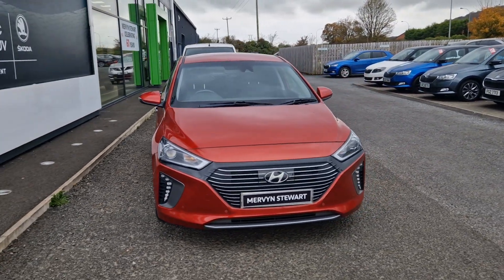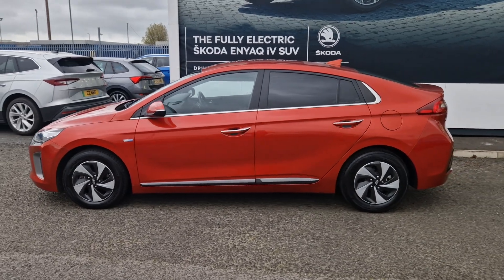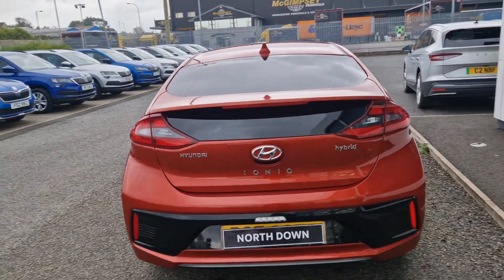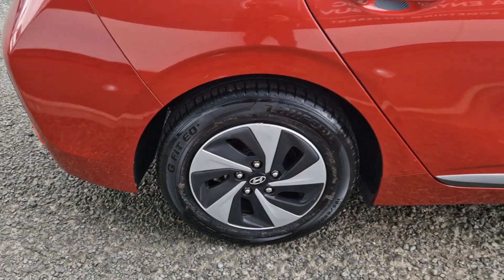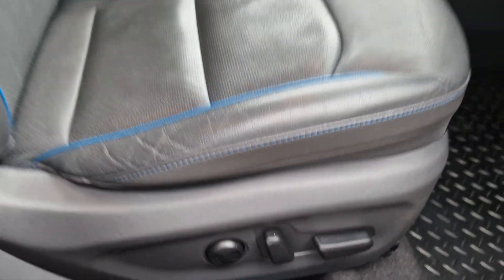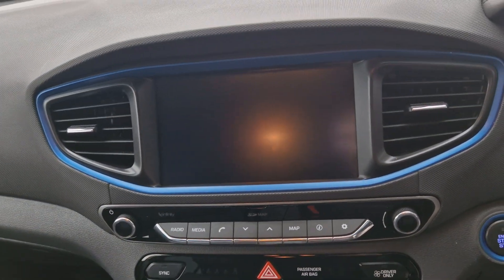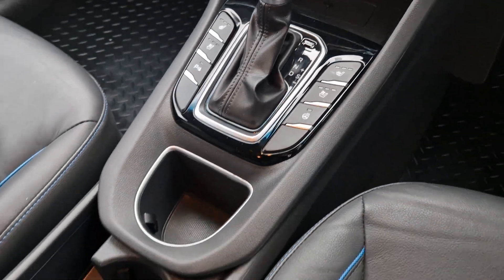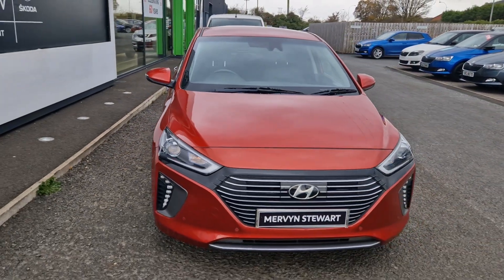2019 Hyundai Ioniq Premium SE HEV - DSZ2970